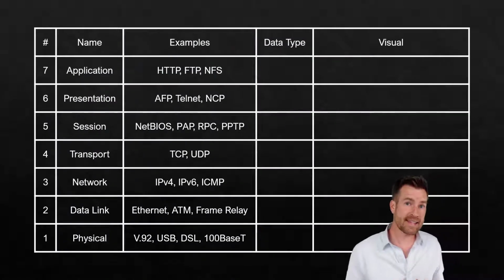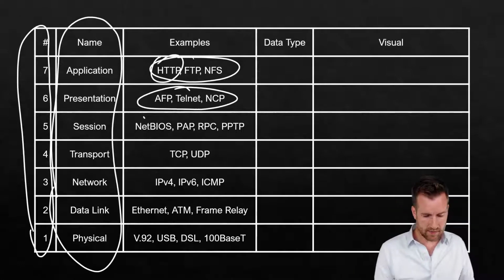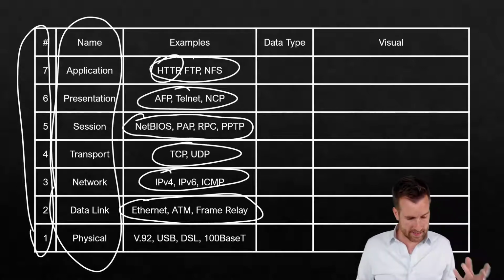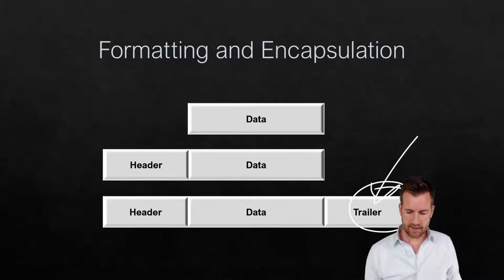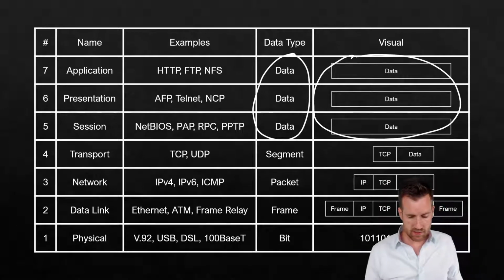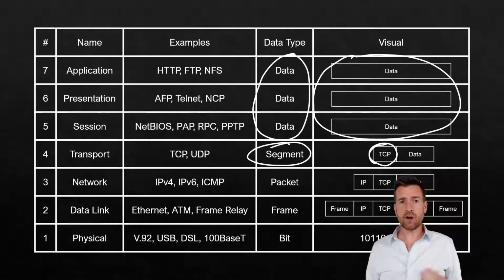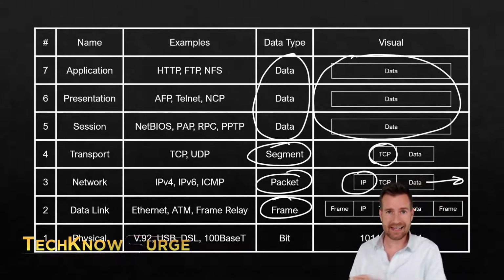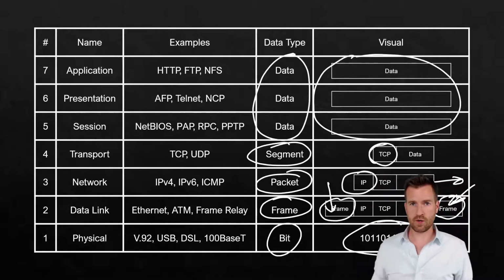Network Fundamentals 2-3: OSI Layers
Pass the Cisco 200-301 Test! Get CCNA certified! Find a Job!! Invest in a CAREER!!!

My goal is to help you find or advance your career by earning a Cisco Certified Network Associates (CCNA).  Getting your CCNA can improve your chances of finding that perfect job, gaining a higher salary, and equip you with the skills and knowledge to be successful in todays technology age.

This Network Fundamentals course will cover foundational knowledge to attain your CCNA.  We will cover how routers, switches, and other networking devices work together to allow global communication.  We'll take a look at protocols, the OSI model, networking equipment, networking terminology, and networking concepts that will equip you for future success in your career.

Raspberry Pi*
Raspberry Pi Case*
CCNA Study Book*
Cheap Wireless Router for Testing*